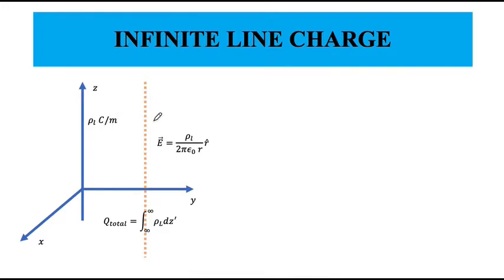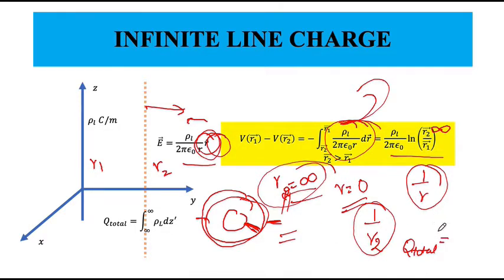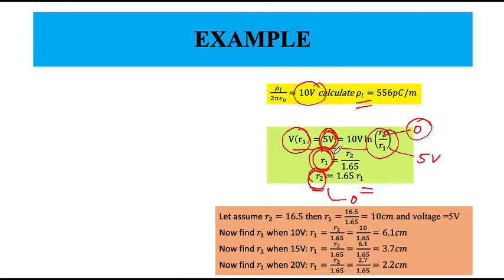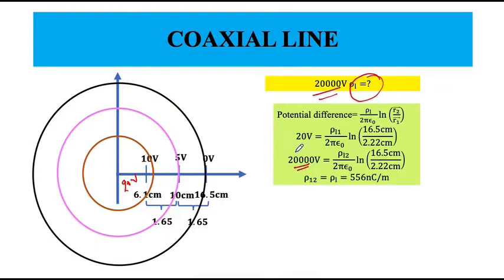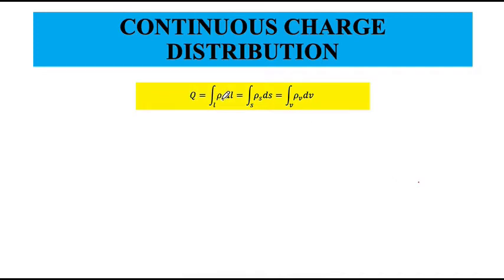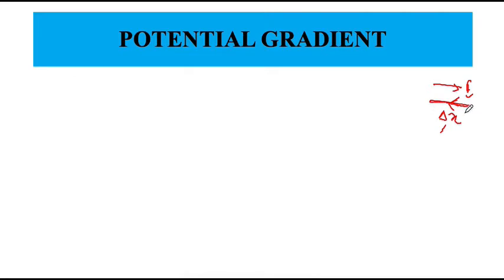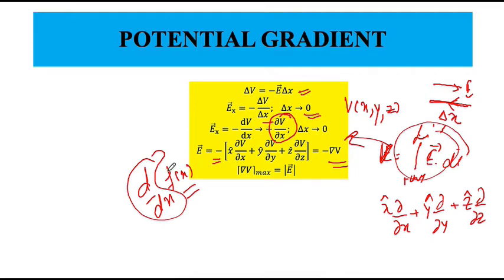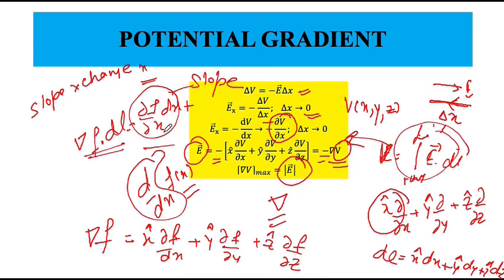Lecture 15 Calculation of potential difference configuration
Infinite Line Charge
Continuous Charge Distribution
Potential Gradient